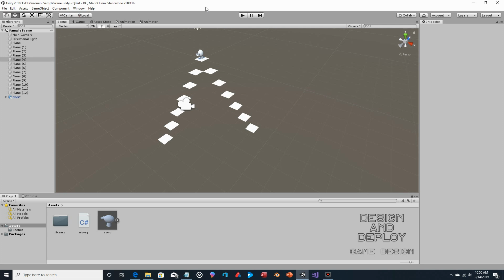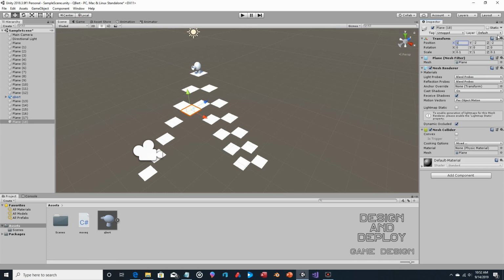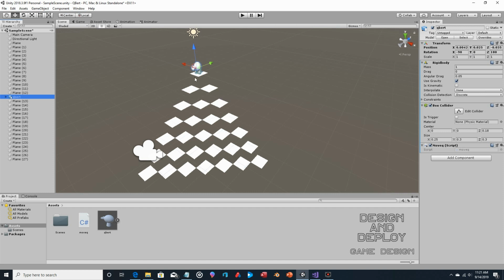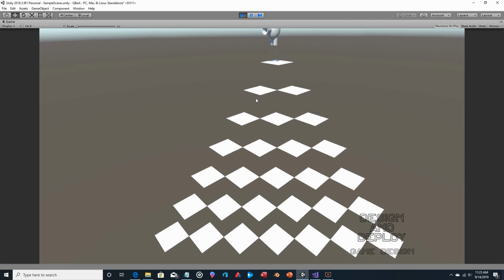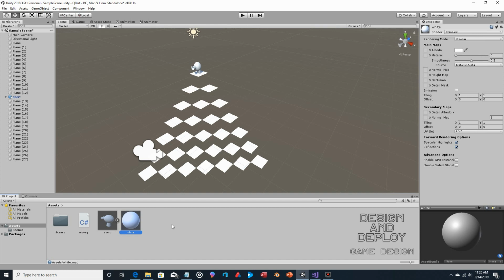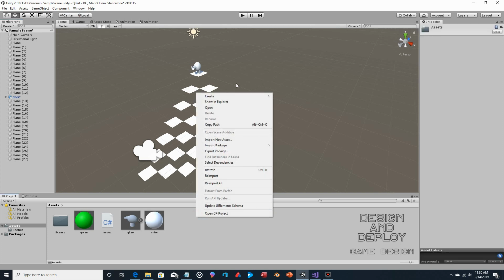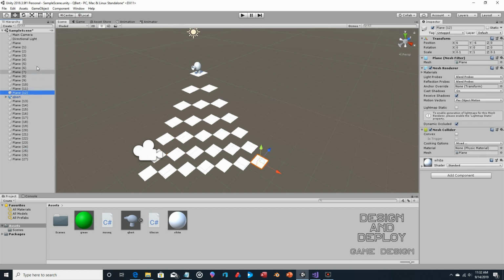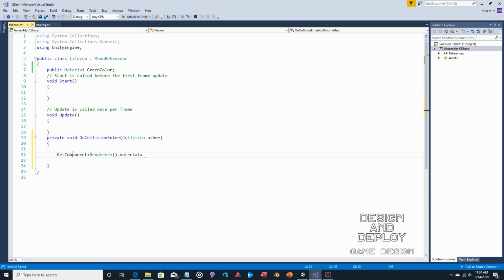Unity - QBert - 2 of 11